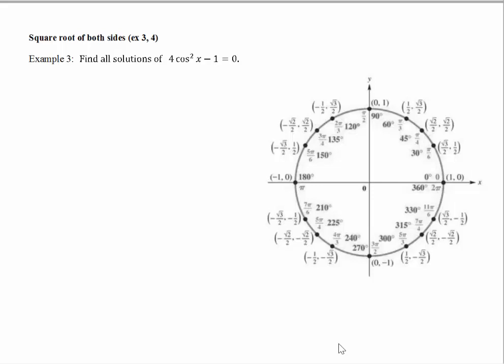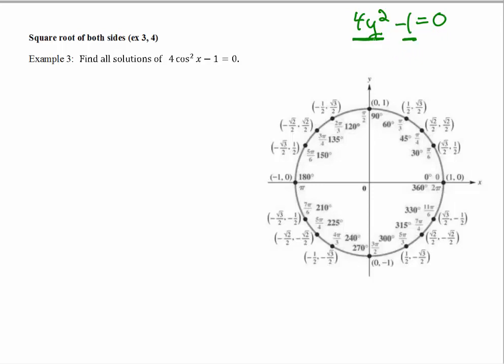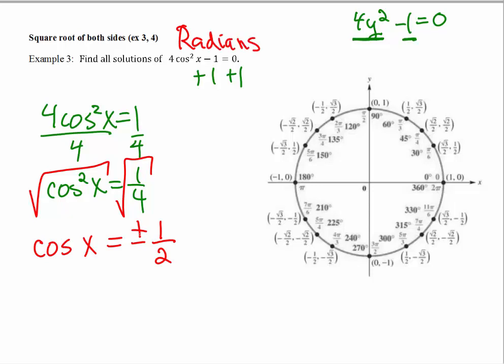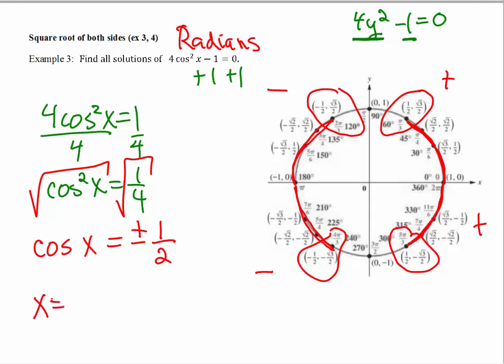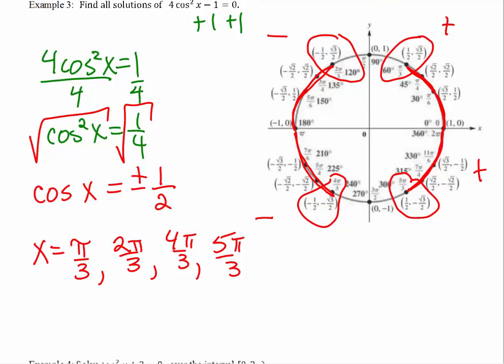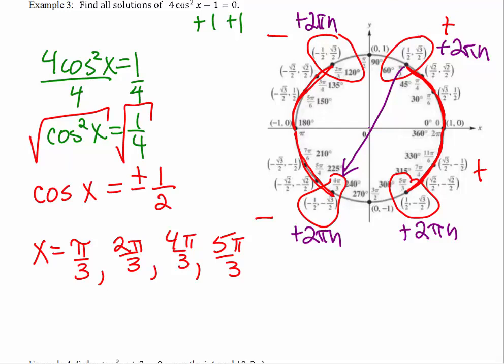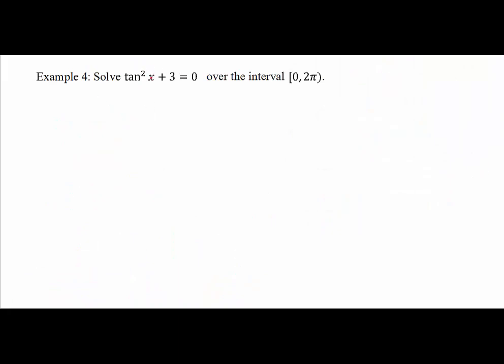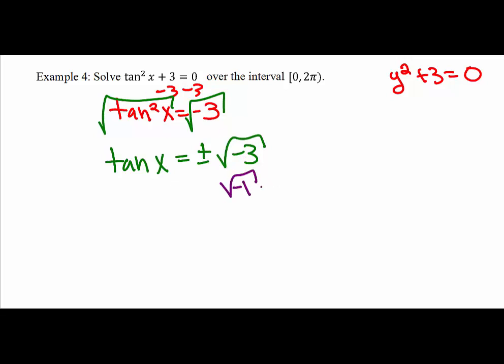MATH 1316 Section 6.2: Trigonometric equations method: Square Root Method